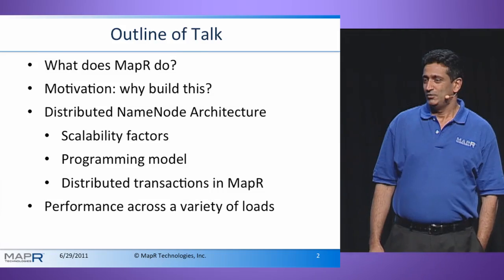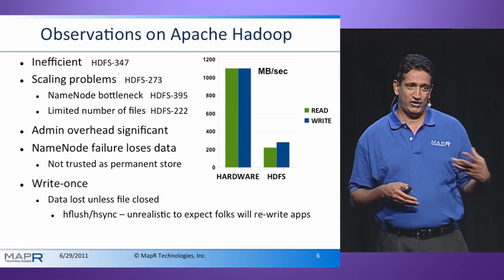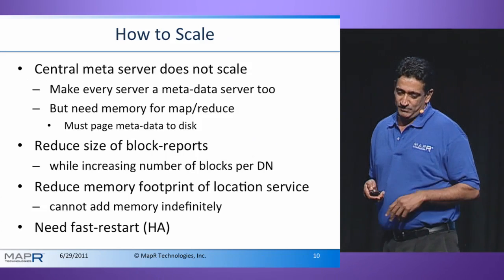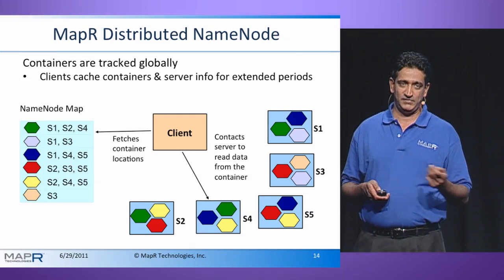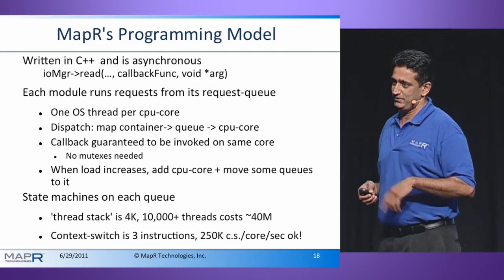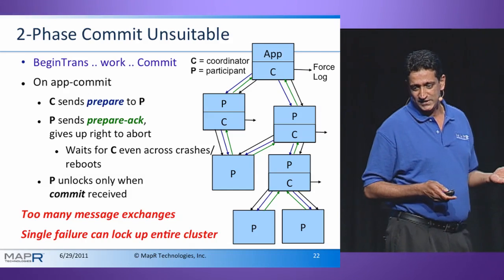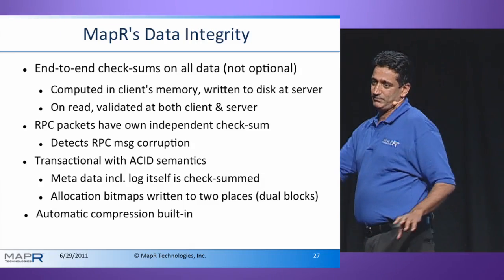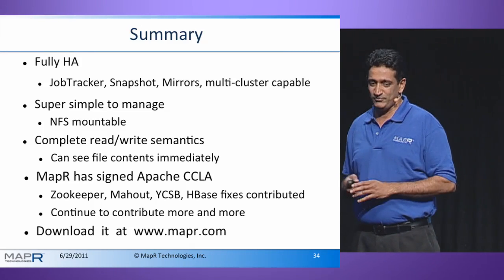MC Srivas Hadoop Summit 2011 Design, Scale and Performance of MapR's Distribution for Apache Hadoop